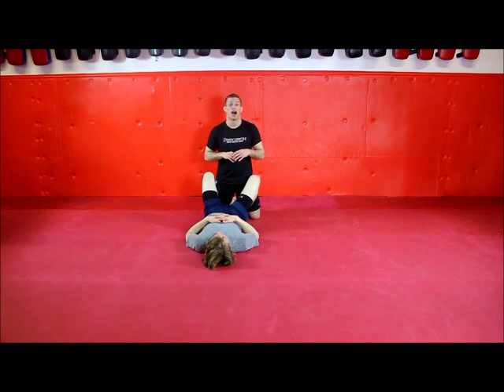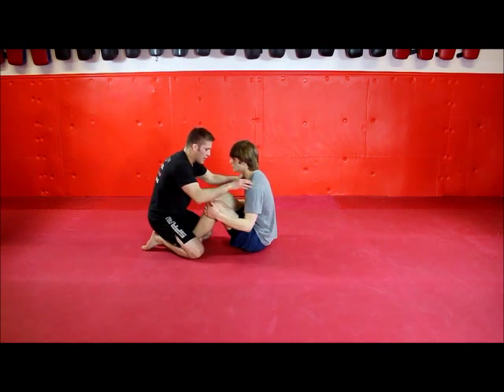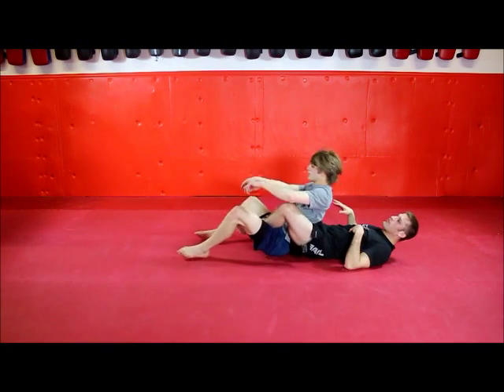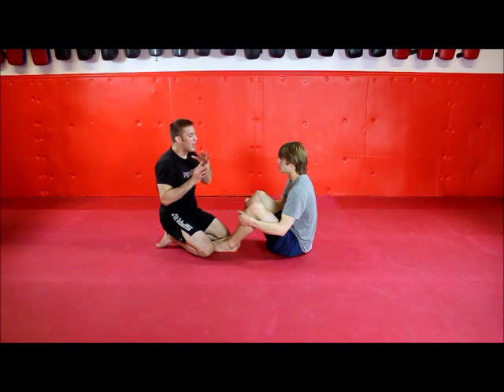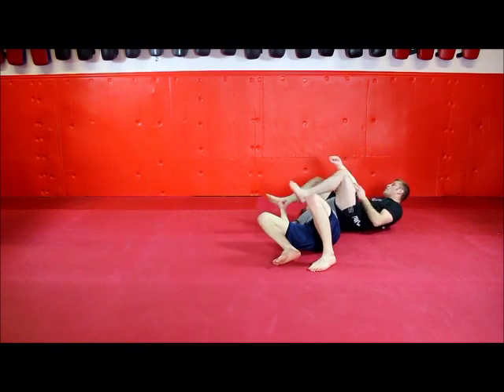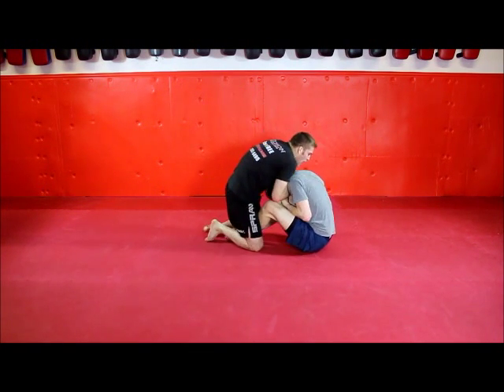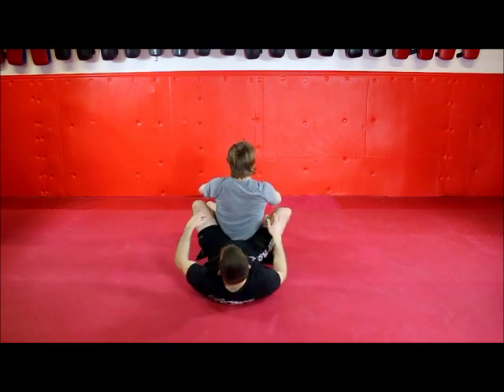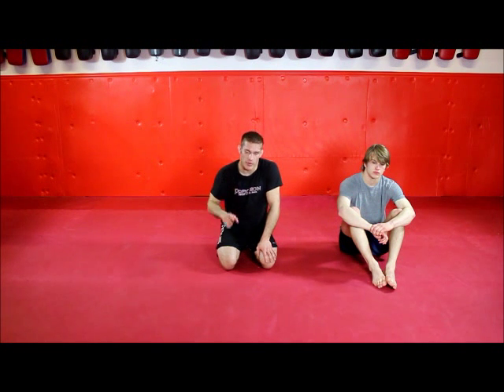Ten Finger Guillotine to Back Take and Armbar - Learn to Grapple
BJJ Black Belt Brian McLaughlin shows a back take and armbar off the ten finger guillotine